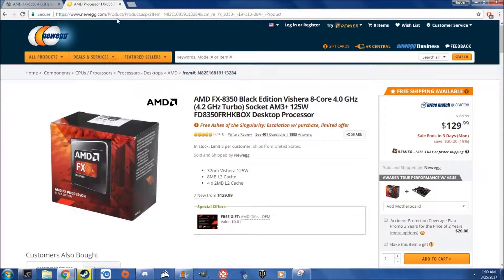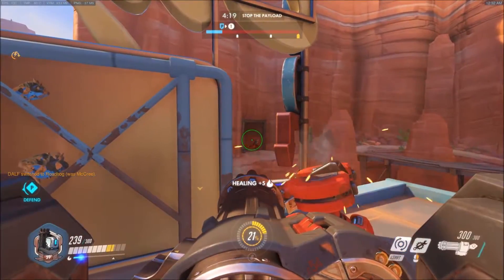Why you shouldn't buy AMD FX CPUs for budget gaming PCs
Please note that when I say I am not biased on this topic, I am referring to the current video.

I only made this video because I hate seeing people waste their money and regret it later, rather than making the best choice up front. I simply want to help people make the right choices and spend their money in a wiser manner so they get the best out of it and their new PC, instead of using an older less efficient CPU for said PC. Whether or not people chose to follow said advice and take my word for it is their choice, but I only have good intent here.